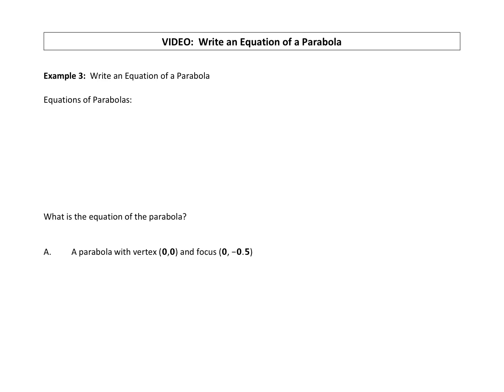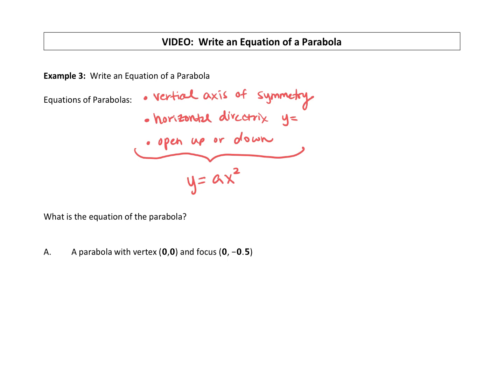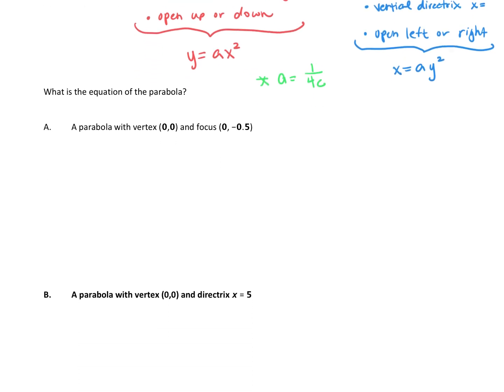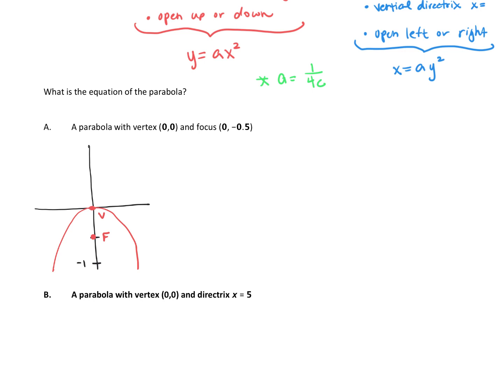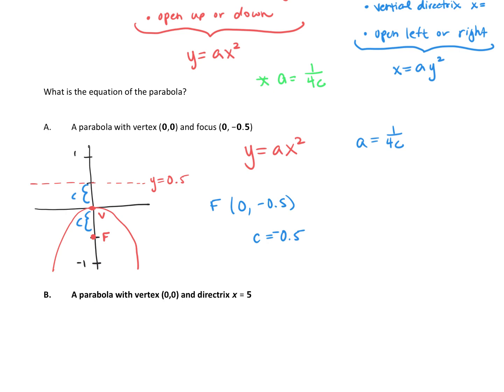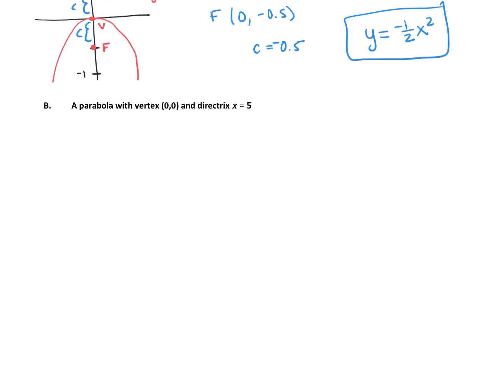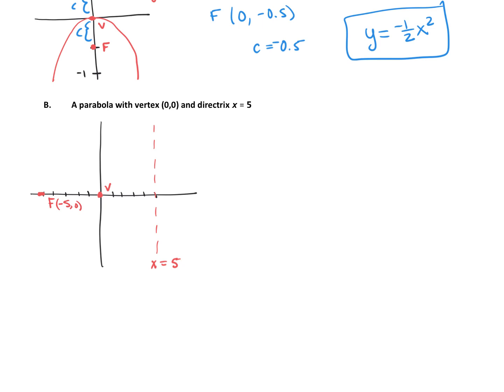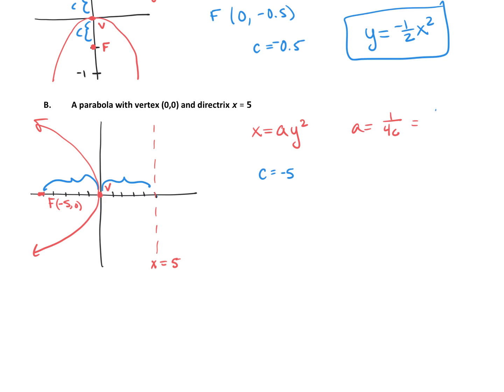Write an Equation of a Parabola (alg2)